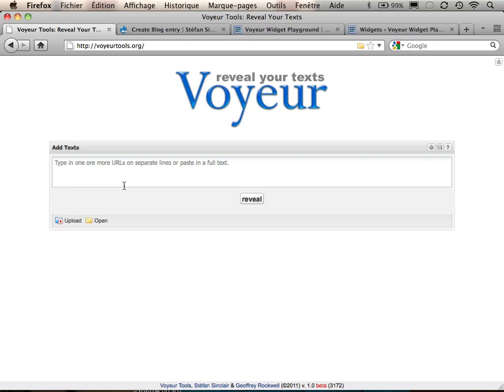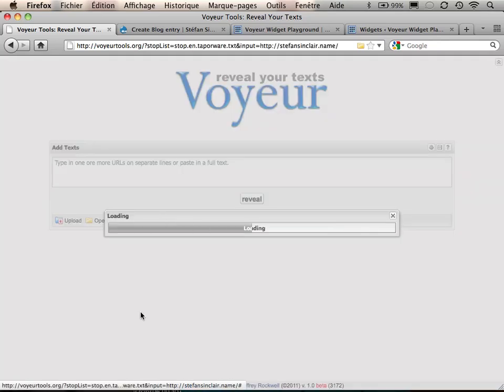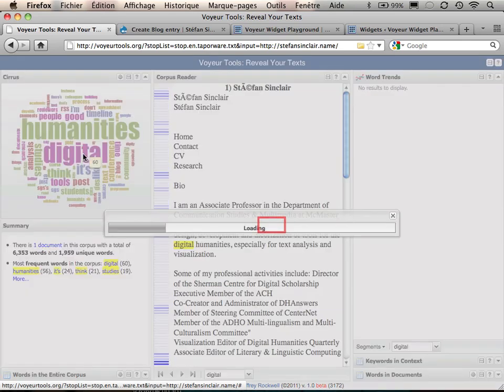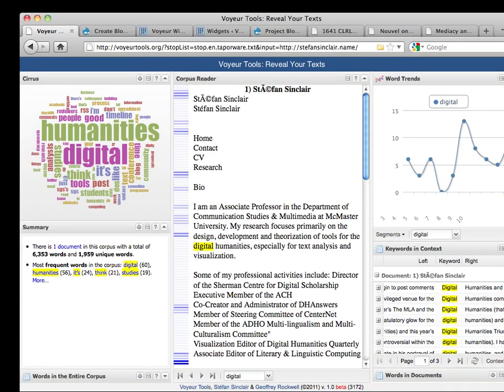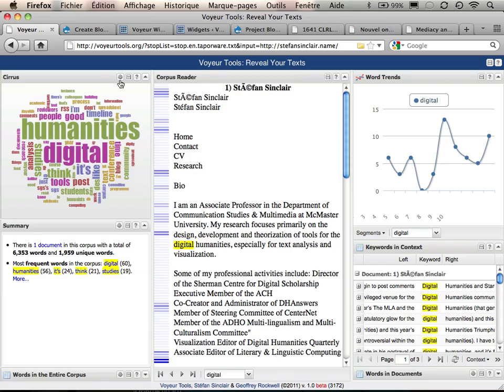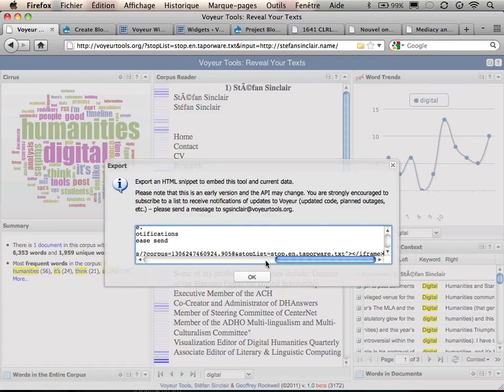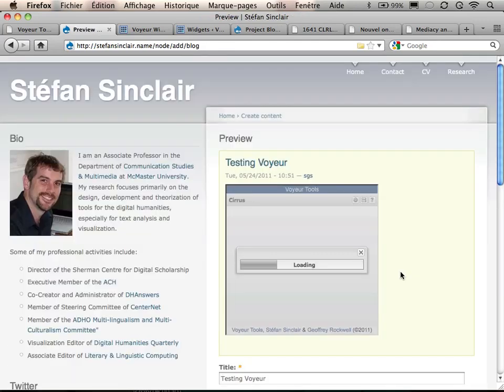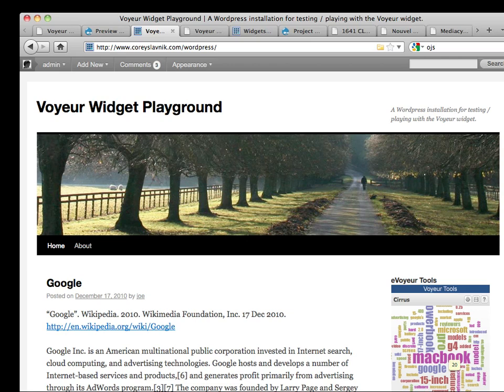Voyeur Tools (McGill University)